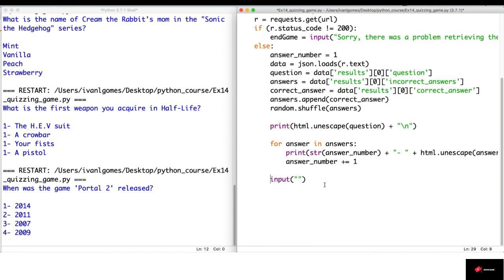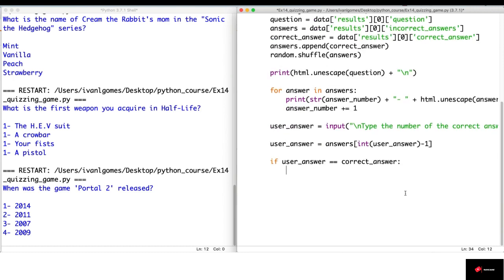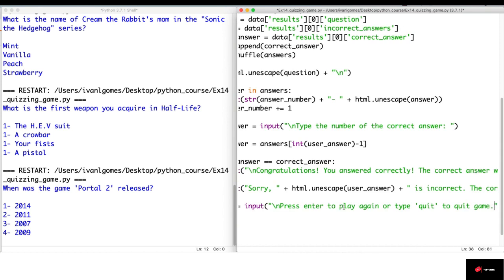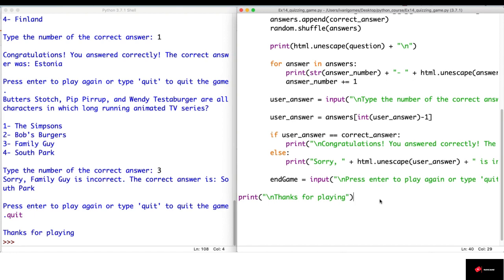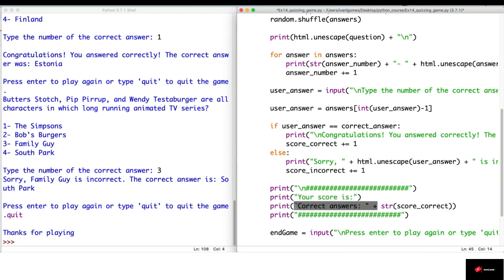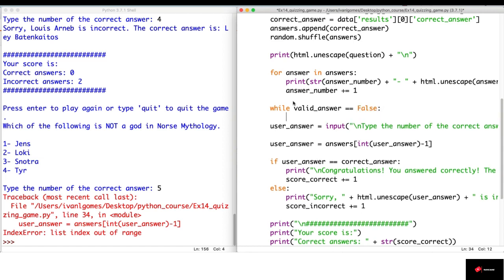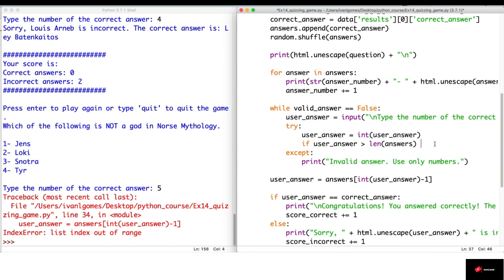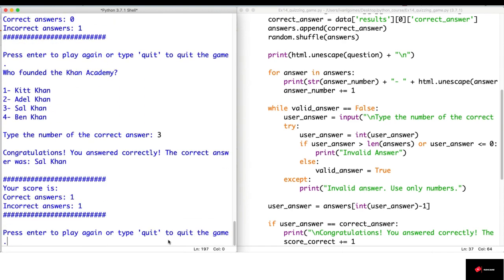34. Exercise - Requests & Json (Part 2) Python Full Course Beginner To Advanced Guarantee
In this video I am Provide Python Full Course Beginner To Advanced Guarantee 8. Exercise - Requests & Json (Part 2)